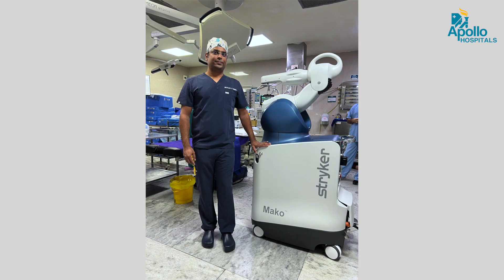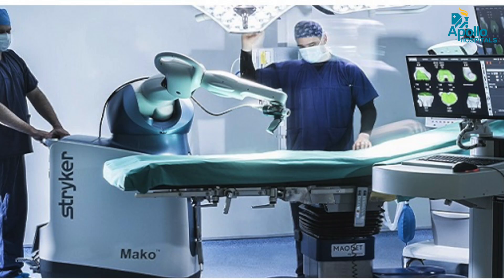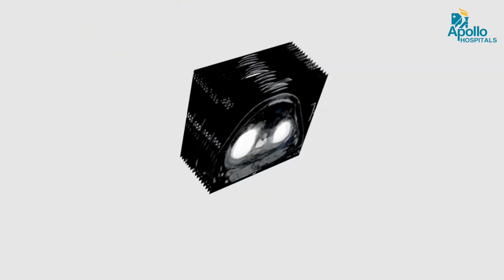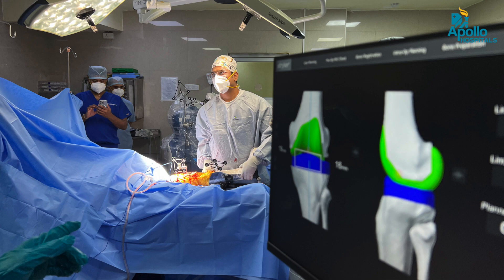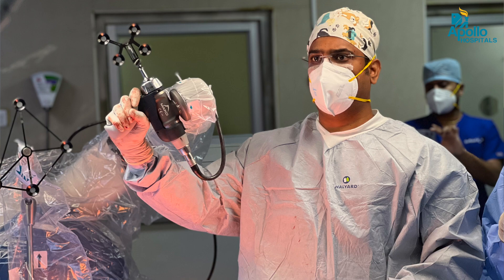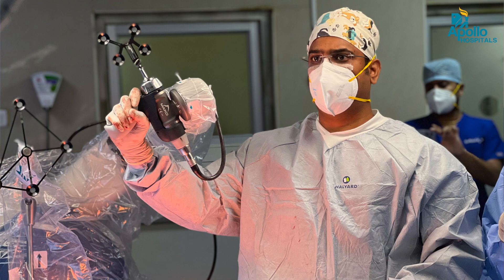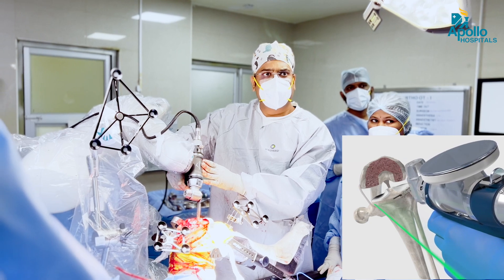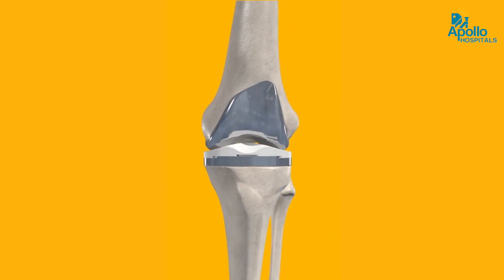The ingenious Robotic Knee Replacement at Apollo Hospitals, Chennai.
The conventional knee surgery has got a great shift to Robotic knee replacement at Apollo Hospitals, Chennai.
Listen to Dr. Vijay Kishore Reddy Senior Consultant, Orthopaedic Surgeon, Apollo Hospitals, Greams road, Chennai talk about a 60-year-old patient who was suffering from severe pain in his knees and how robotic knee replacement has changed his life.
We at Apollo Hospitals, Chennai are here to provide the best healthcare service to everyone in need.
Your trust is our strength!